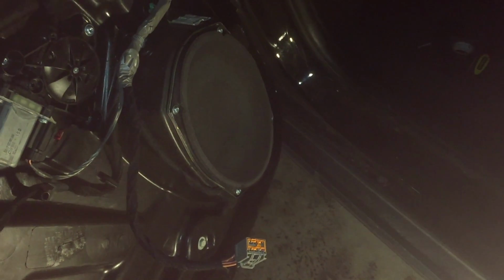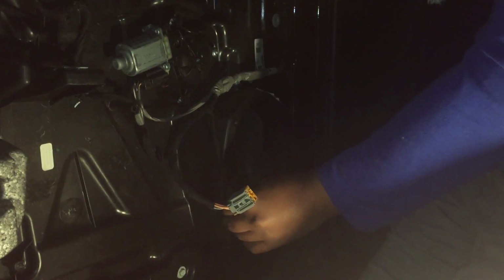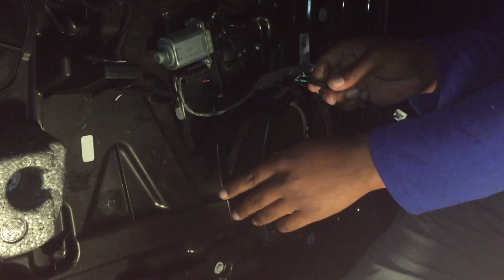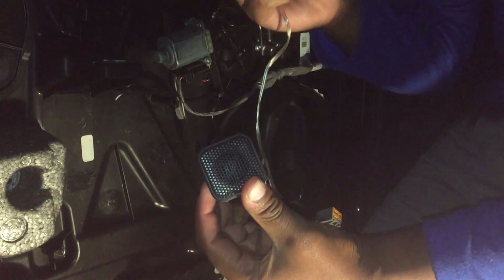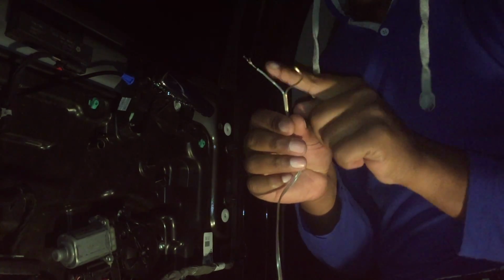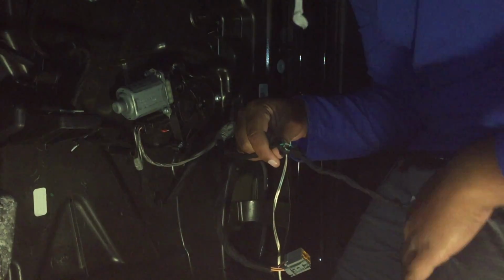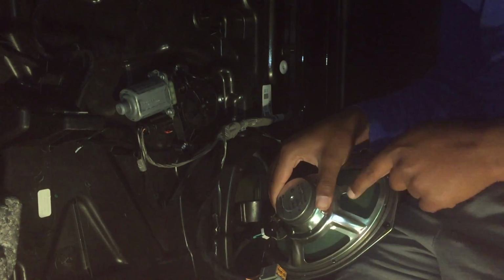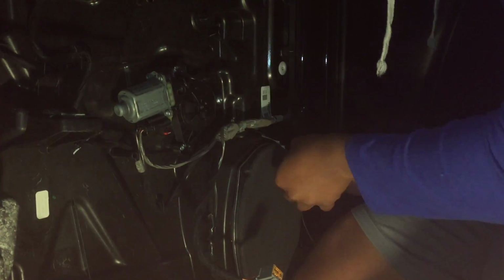How to INSTALL Tweeters in your car (Easy)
Let me KNow what yall think in the comment alot of more content coming
Tools needed

Electric tape
Flat head screwdriver
Wire cutters
Drill bit or screw driver